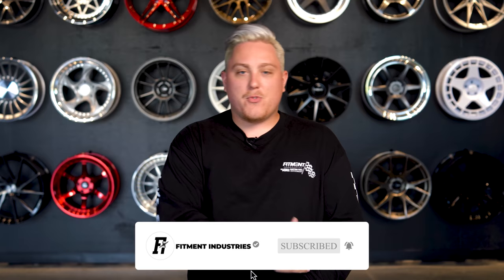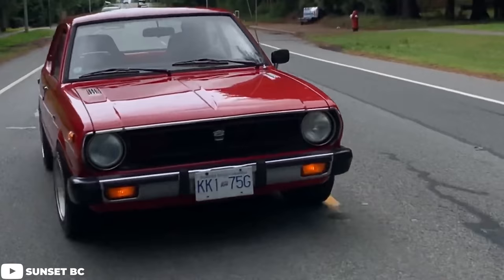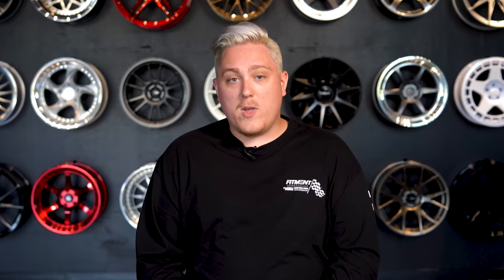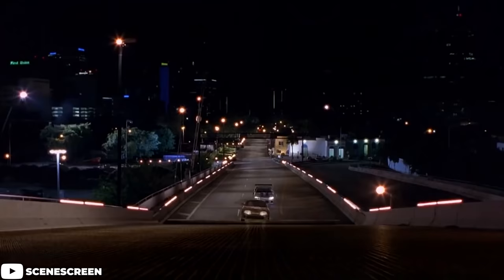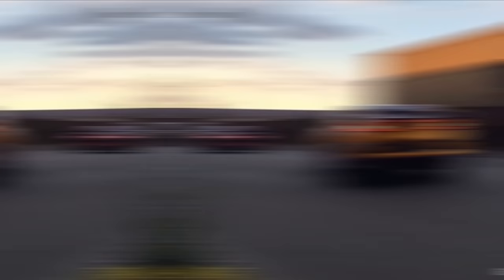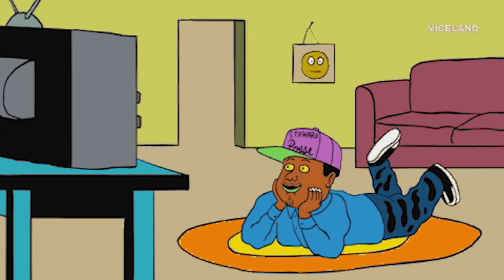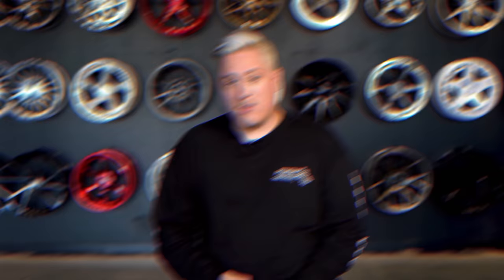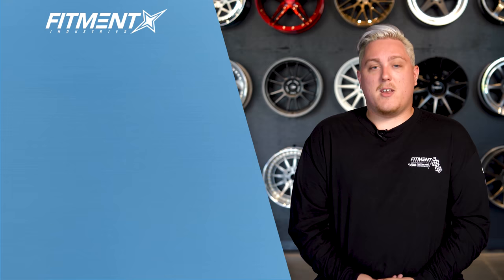The Truth About HRE Wheels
Pick up our new apparel for a chance to win wheels, tires, and suspension! Don't miss out on this one!

On today's episode of Wheel History, Gels takes a look into HRE Wheels, one of the most respected and innovative wheel companies in the world. We will take a look at their unique backstory, achievements and how they intend to push the envelope in the future.What are some of your favorite things that HRE has done?

Beat - [free] kota the friend x smino type beat -  groovin